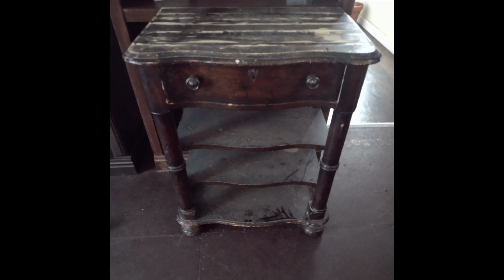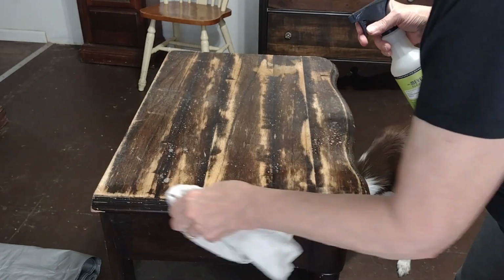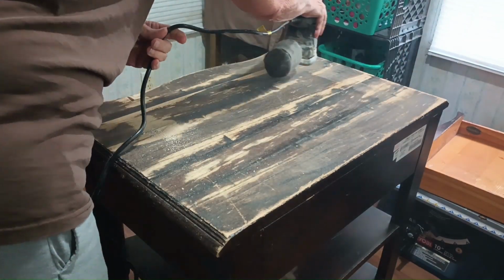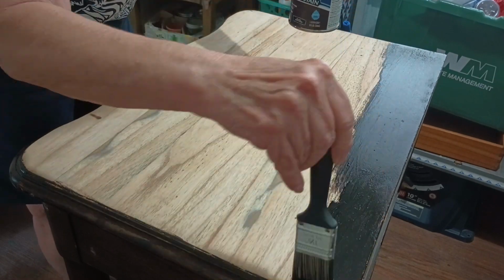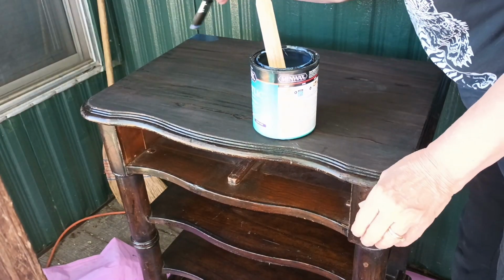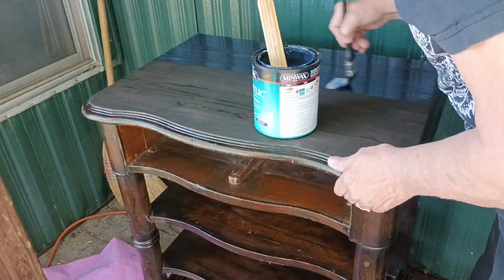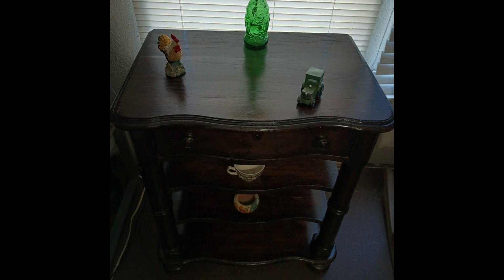Dark Table Redo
Just my dream list